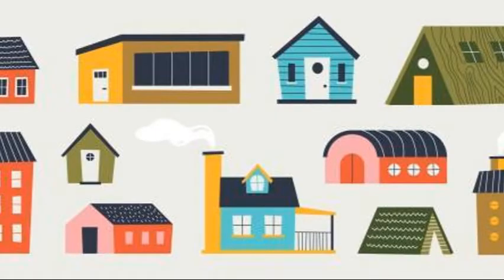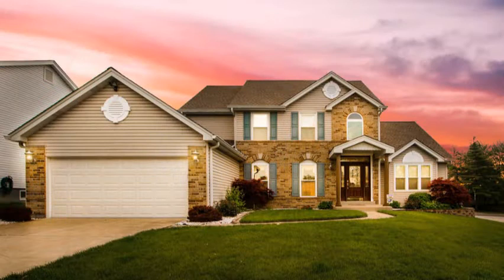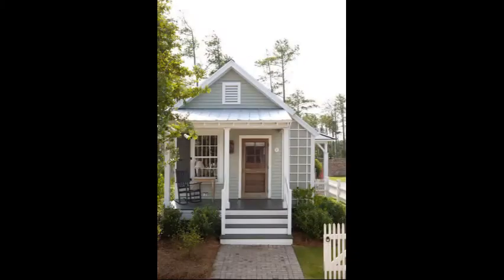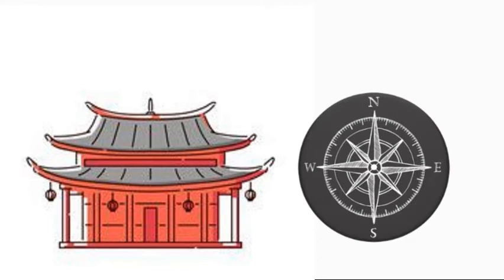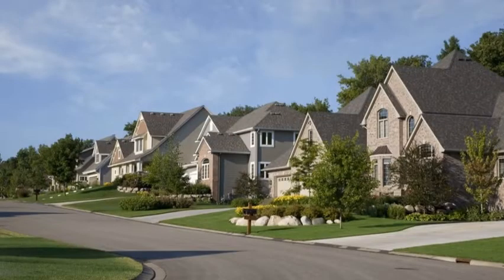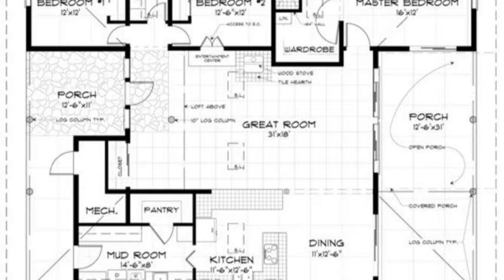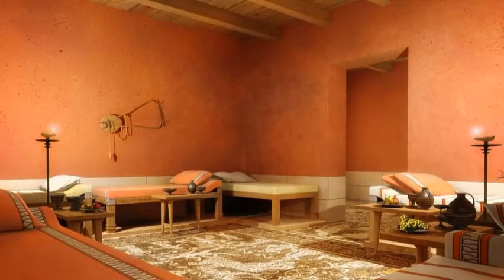Architecture and Culture